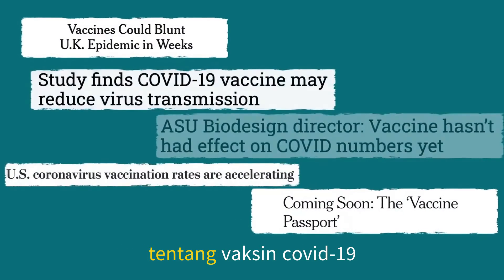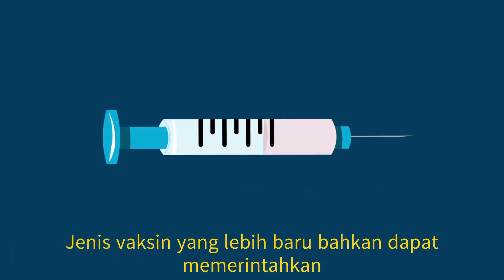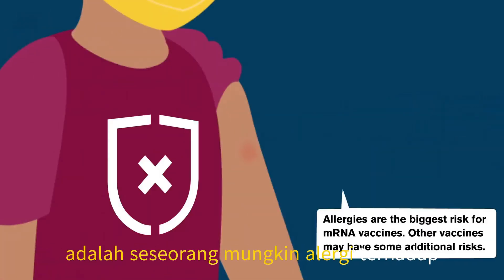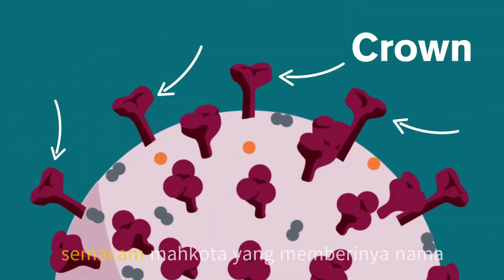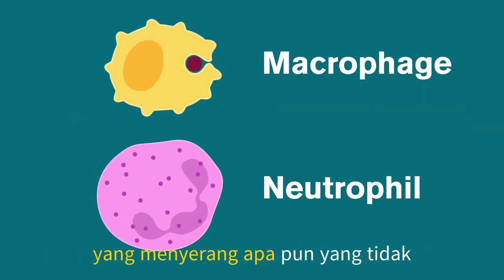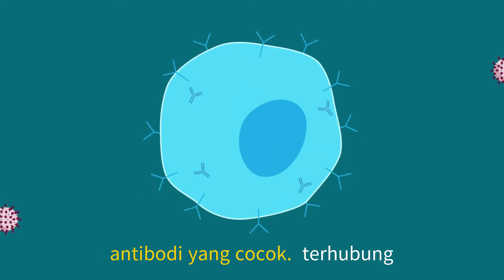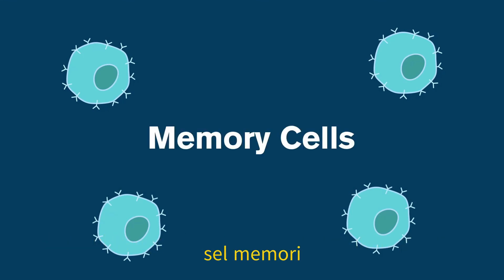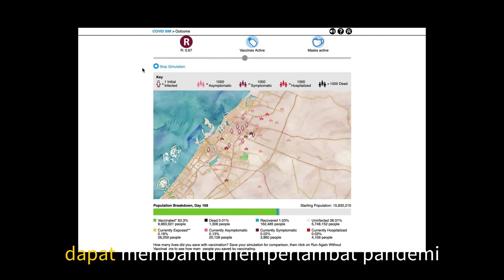Efek Samping Vaksin Covid 19 | Cara Kerja Vaksin Covid Animasi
video berikut mengenaii informasi Efek Samping Vaksin Covid 19 | Cara Kerja Vaksin Covid Animasi.

Halo Sahabat Sehat, Selamat datang di Channel Youtube saya, dr Fajar Rudy Qimindra Sp.S.   Saya seorang Dokter Saraf / Dokter Neurologi dan juga Dokter Nyeri.

Sehari- hari bekerja di  klinik Syaraf dan Nyeri. Saya banyak menangani pasien Stroke, paska stroke, kejang, dan Nyeri di berbagai bagian tubuh . Di bagian tubuh atas mulai dari wajah, leher, bahu, siku, tangan dan jari jemari. Adapun di tubuh bagian bawah muali dari sendi paha, lutut, pergelangan kaki dan kaki. Nyeri tulang belakang, nyeri leher belakang dan pundak, nyeri leher belakang, nyeri punggung, sakit pinggang juga banyak dikeluhkan pasien.

Channel ini juga akan membahas seputar tanya dokter, tips kesehatan, motivasi hidup dan topik kesehatan di luar saraf.  Topik cara alami redakan nyeri atau sakit, hidup sehat,
fakta atau mitos kesehatan juga layak dipertimbangkan untuk dibahas.

Terima kasih sudah berkunjung ke Channel Youtube saya.